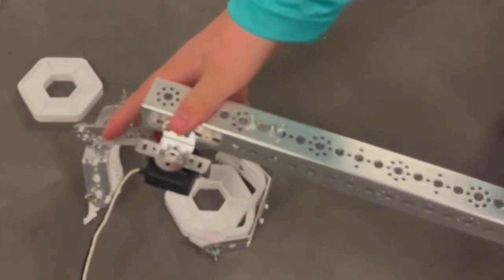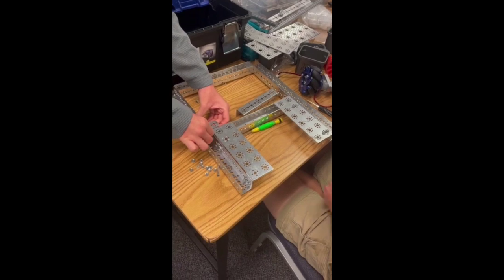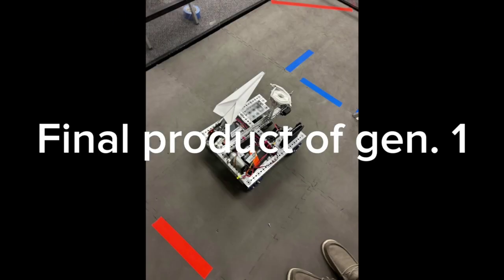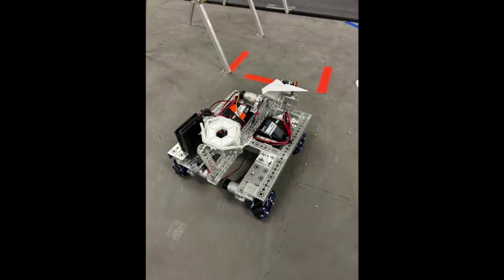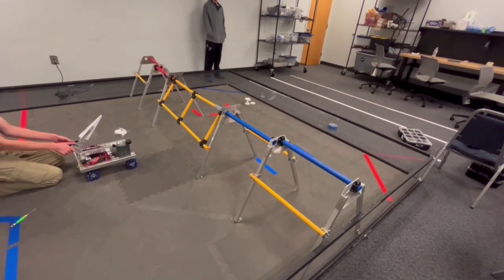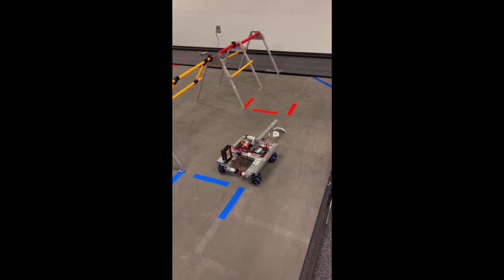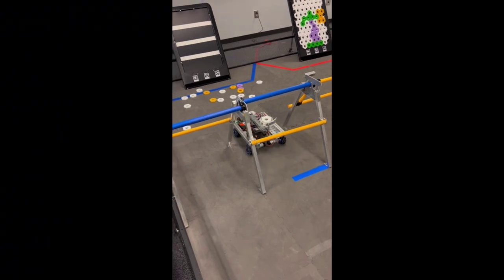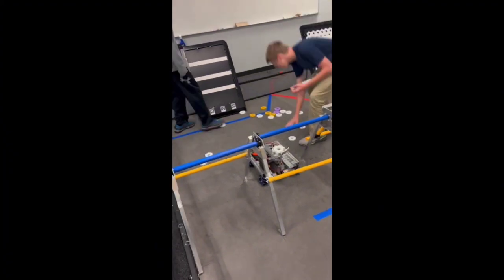Robot Reveal - Center Stage Weekend Build 2023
Hello viewers! I know its been a while since we last posted, but we're planning to make more videos in the future, starting with this one.

On the weekend of the 21st of October, we spent about six or seven hours putting together a first robot that we had designed over a couple meetings beforehand, and we came up with a prototype that was able to pick up hexagonal pieces and place them on the board. We also tested our first drone launcher, which still needs some work but it has been able to launch a plane to the first zone off and on. Enjoy!